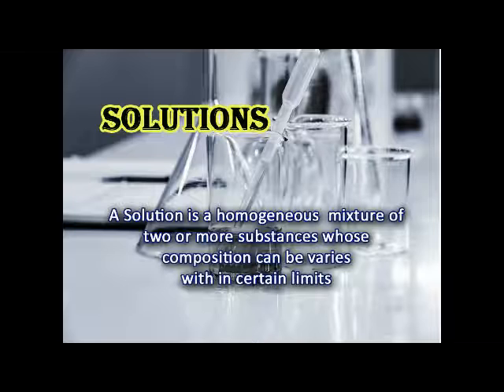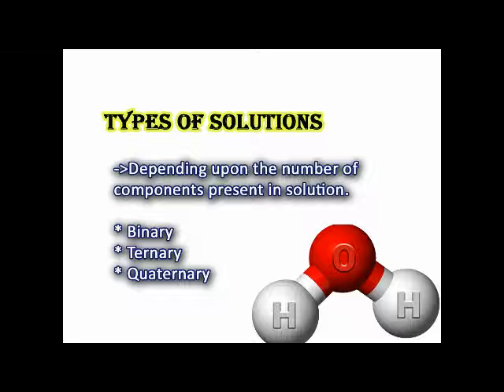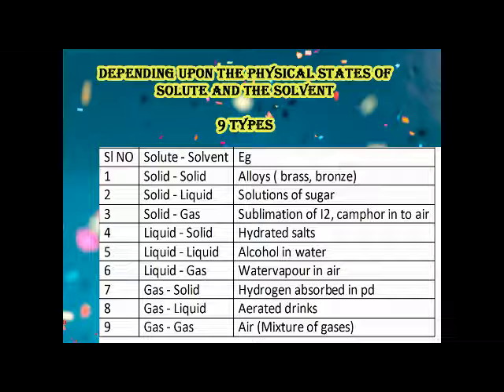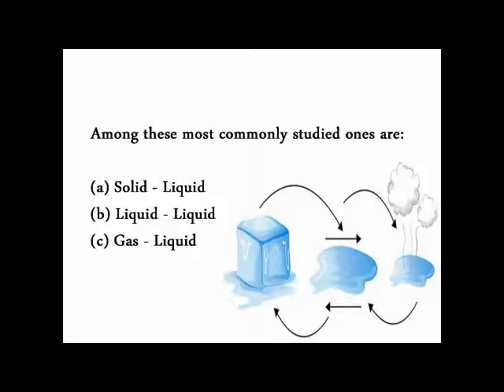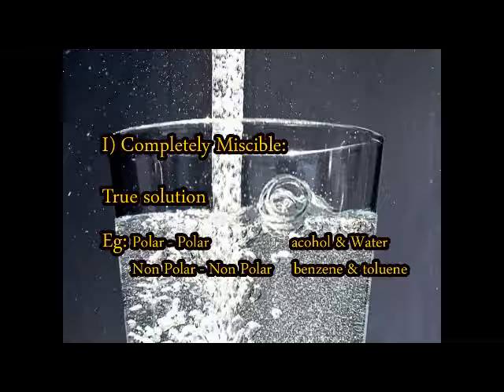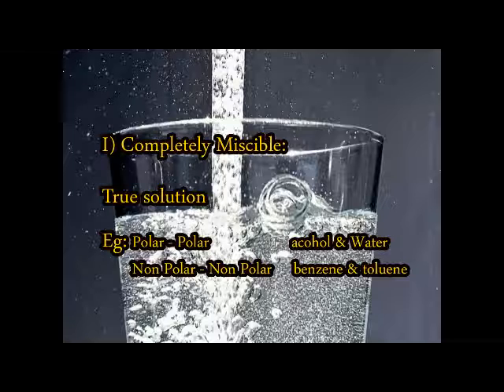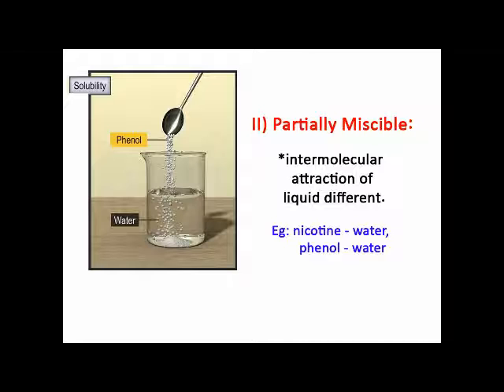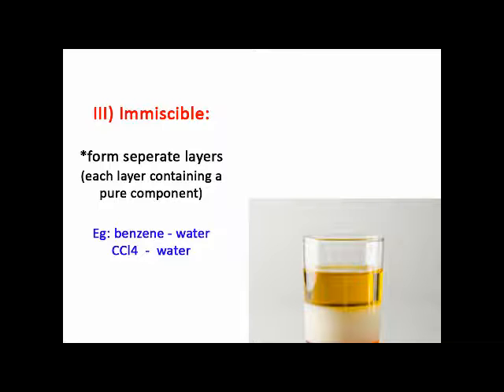Types of Solution ( unit 2) ISC CHEMISTRY Class 12